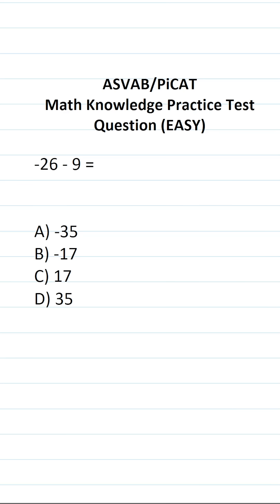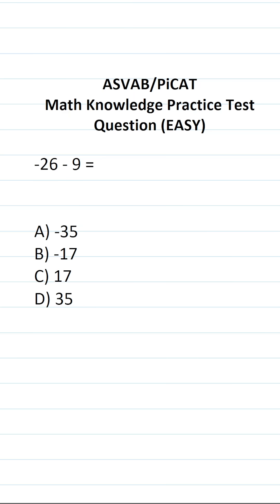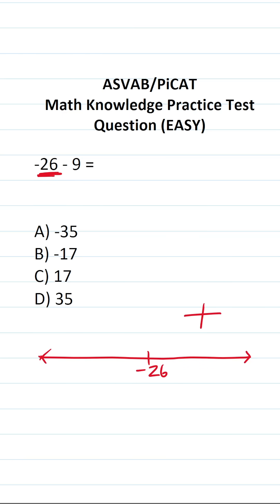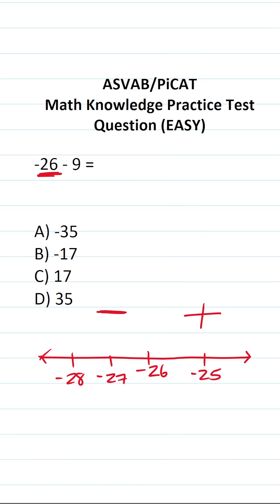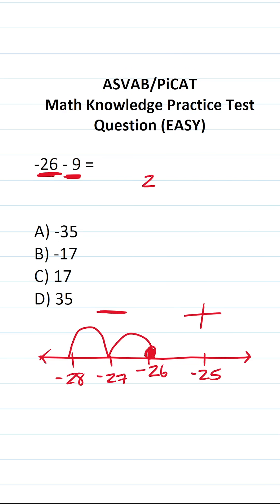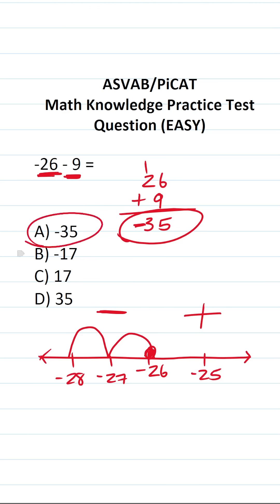ASVAB/PiCAT Arithmetic Reasoning Practice Test Q: Subtracting Integers acetheasvab w/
​​​​​In this video, Grammar Hero works out a practice test question that requires you to subtract integers (i.e., positive and negative numbers). This question should closely mirror what you should expect to see in the Arithmetic Reasoning (AR) subtest of the Armed Services Vocational Aptitude Battery (ASVAB) as well as the Pre-screening internet-delivered Computer Adaptive Test (PiCAT). ​​​​​grammarhero ​​ASVAB​​​​​